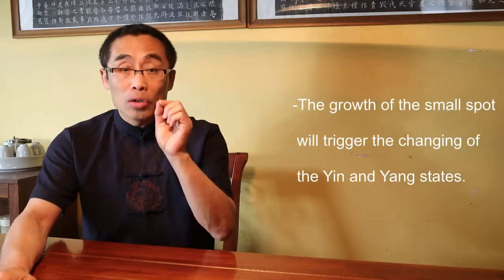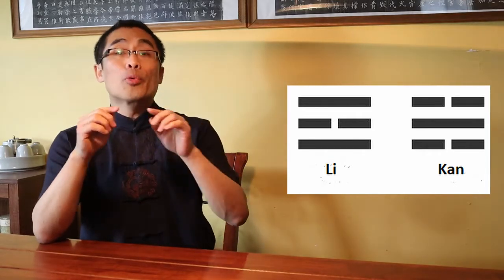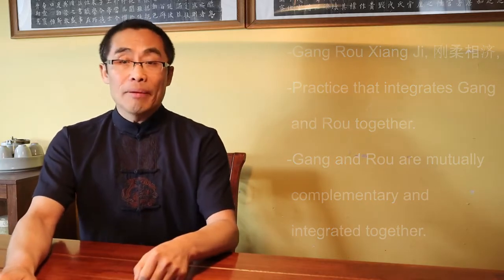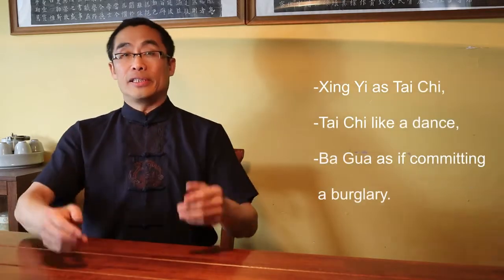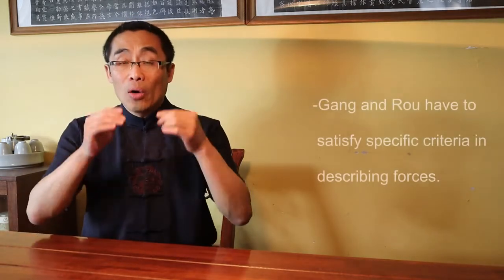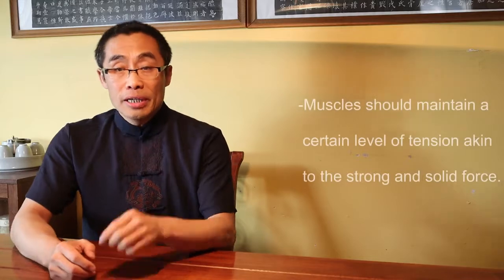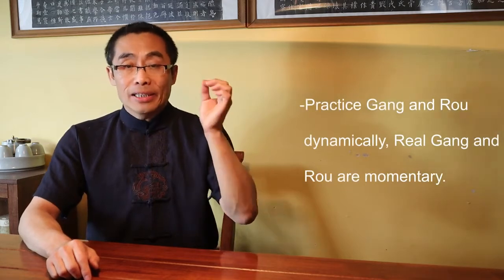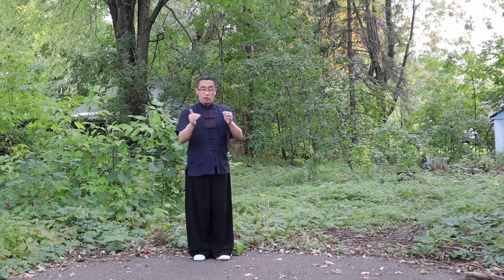(Cương kình, Nhu Kình)Gang Force and Rou Force Internal style Concept 6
This video introduces the different characteristics of the Gang force and the Rou force. It relates to Fajin and other key principles of practice.

Topics covered in today’s video include:
1. Original Yin and Original Yang in Daoist practice (04:20)
2. Yin Yang and Gang Rou (9:16)
3. Common misconception of Gang and Rou (12:35)
4. Important principle of Gang and Rou in the Internal Styles (16:55)
5. Demonstration (22:32)
6. Takeaways (23:55)

Comments section rules:
No hate
No discrimination
No spam
No politics